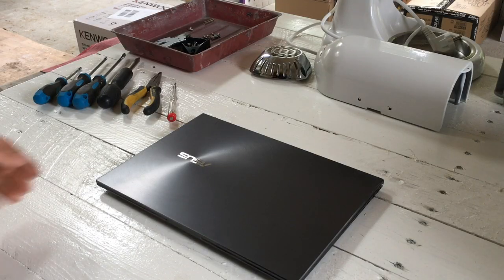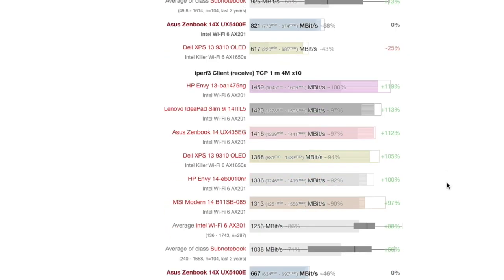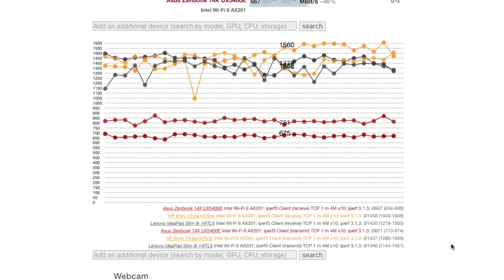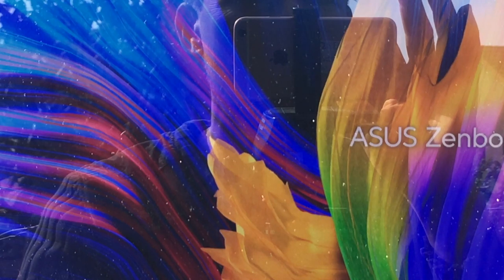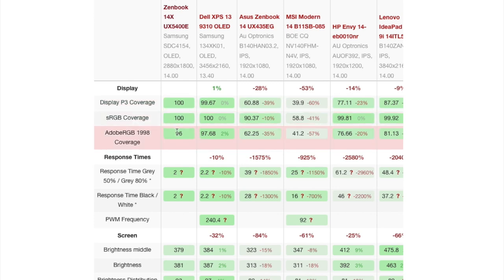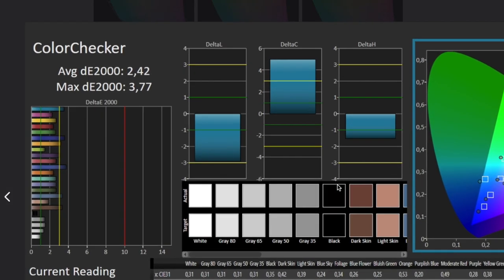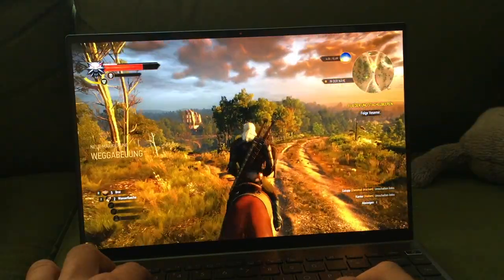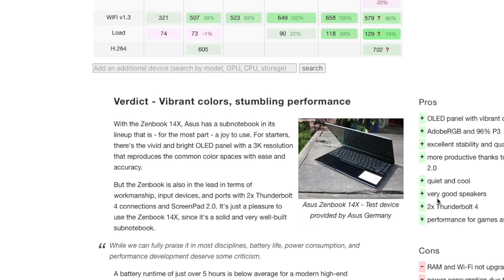Asus ZenBook 14X OLED Review [EN]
We reviewed a pre-production model of the Asus ZenBook 14X with OLED display. Here is a roundup of our results.

You can find our full review of the Asus ZenBook 14X